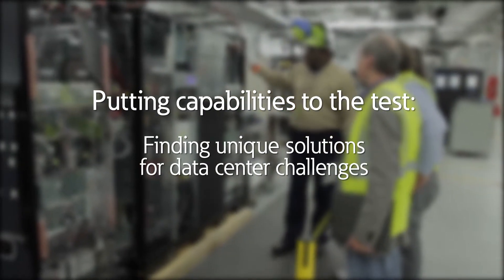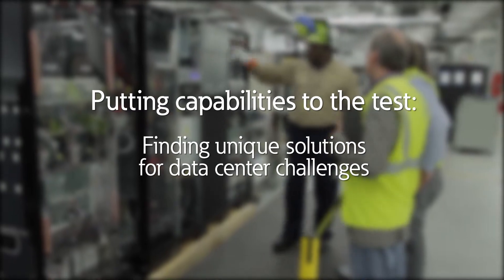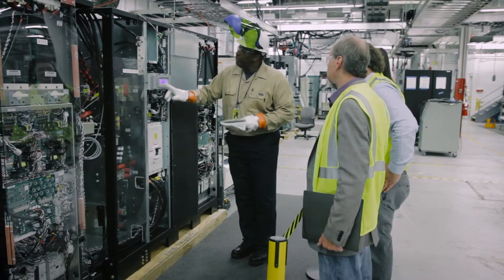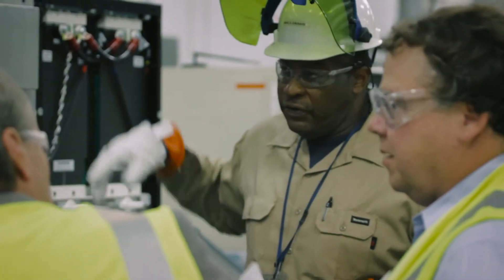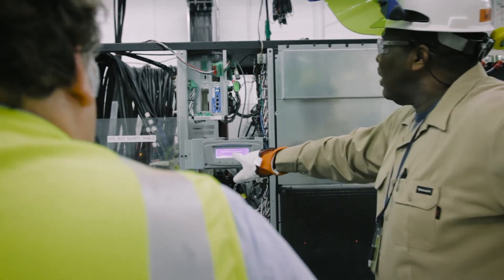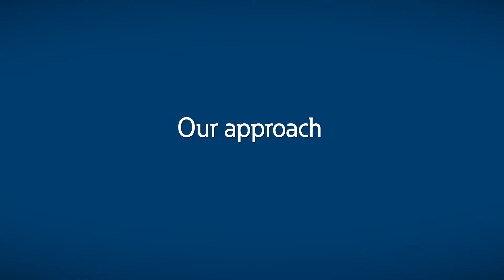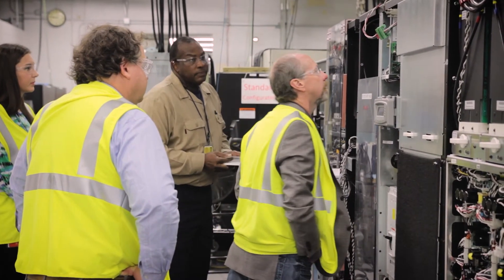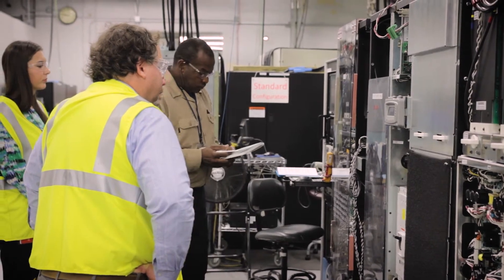Standard vs. custom: Creating unique solutions for data center challenges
Being able to customize our products to meet customers’ needs is in our DNA. It’s easier for us to modify our product for their situation than them making wide-scale changes.